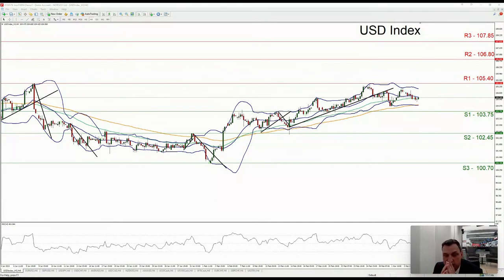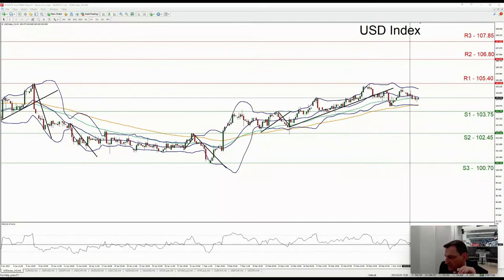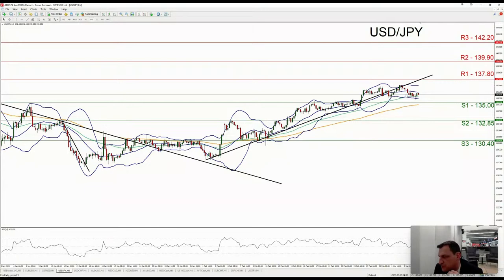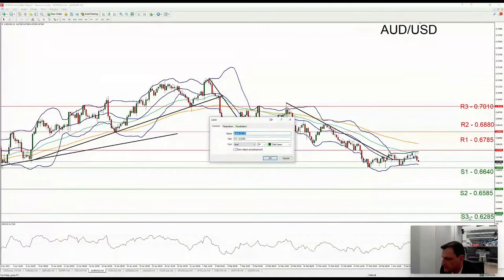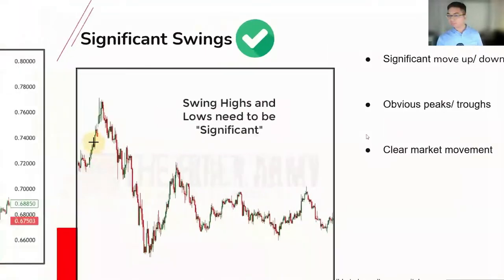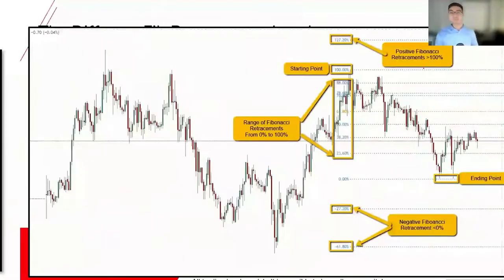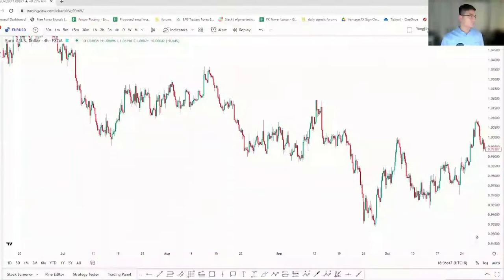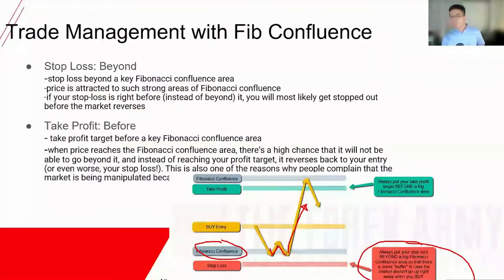IronFX Live TV - Monday 06 March